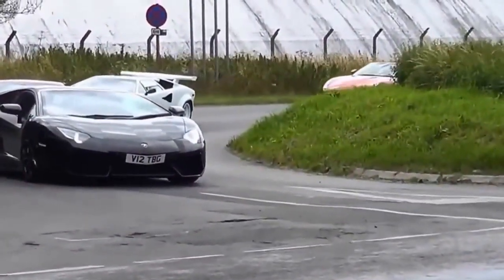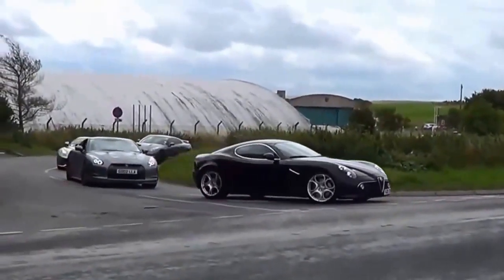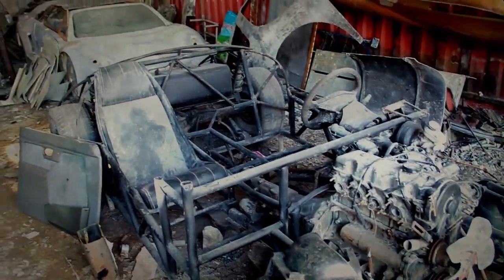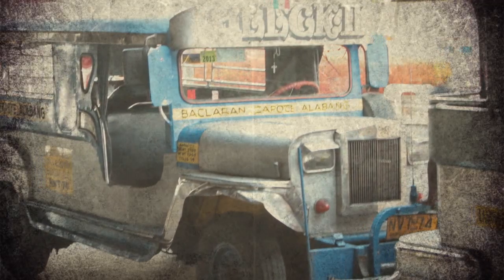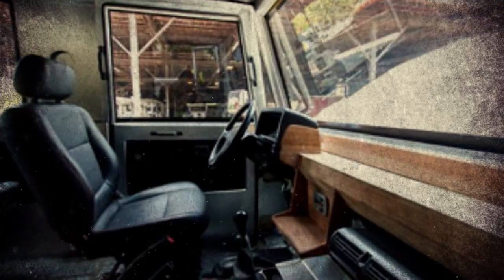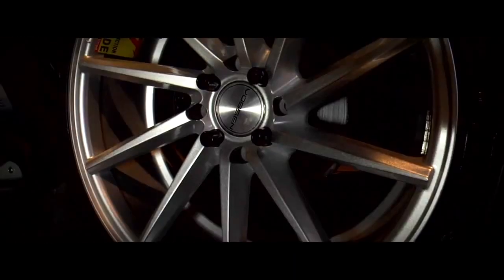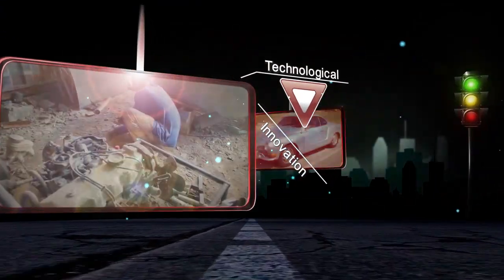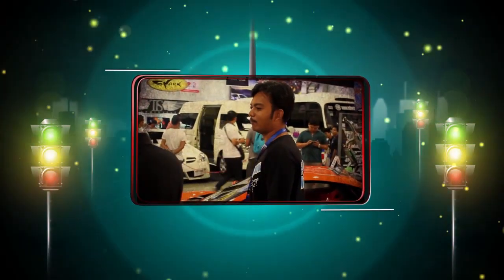The most powerful supercar world converge | supercar 2016 | supercar crashes caught on camera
Please read the description below. There are a lot of useful information for you
In this video you will see the LaFerrari, Bugatti Veyrons, Pagani Huayra, Aston Marin V12 Vantage, Lamborghini Gallardo SuperTrofeo , Ferrari 599 GTO, DMC Aventador and alot more!
Thanks!

New Battery Reconditioning Course! Vsl Conversions 9.7% & Epc $2.1!
Hot New Niche! Popular Battery Reconditioning Course Now Available On Cb! Great Vsl, High Conversions, Huge Epcs. Coverts Great 4 Energy/solar, Prepper/survival, Home/garden/woodworking Lists + Media Buys/ppc.

The Solar Air Lantern can provide emergency lighting without relying on batteries, fuel or the need to plug it into the wall for power. Just lay in the sun to charge - then inflate the lantern and enjoy hours of bright ambient light. Keep one in your car, at home, or in your bug out bag - the Solar Air Lantern can provide the backup light that you need.

You want to be attractive man ?

An Estimated 500 People Die While Trapped Inside Their Vehicles Due To Stuck Windows And Jammed Seat Belts. When Every Second Matters, Feel Prepared With The Evac Emergency Car Tool

Car Auction Inc Converts! Powerful Squeeze W/ 45 Day Email Followup

5 Products To Choose From. 85% Commissions On Paracord, Solar, Lifestraw, Firelaces, Rfid. We Are The Pioneers In Survival Drm With In-house Fulfillment Center And Customer Support.

Please leave your email below and we will send you a video of the latest updates for your